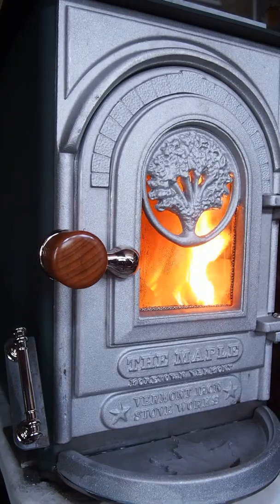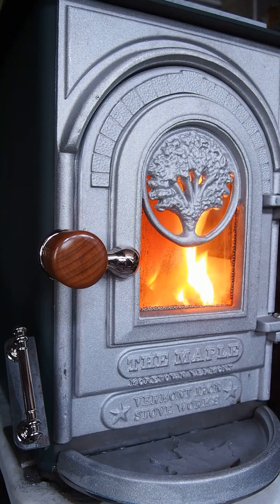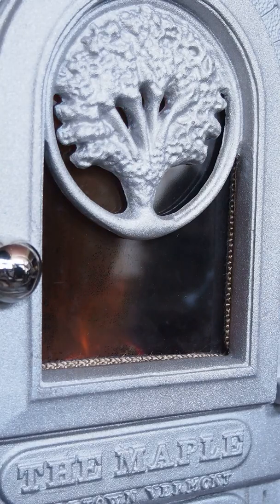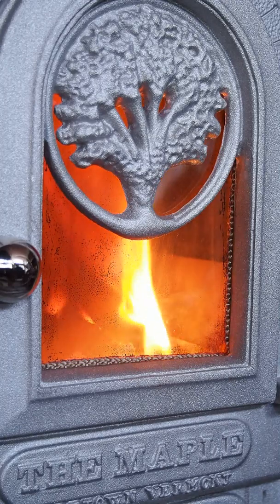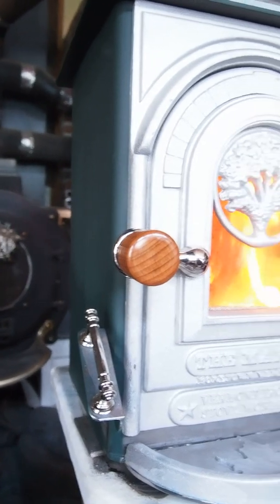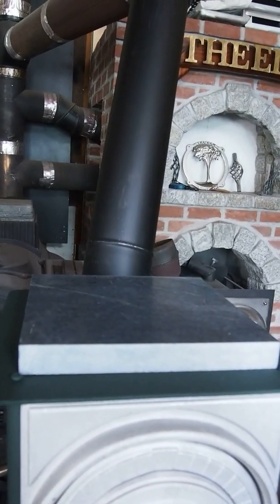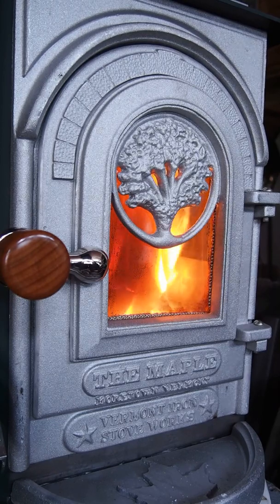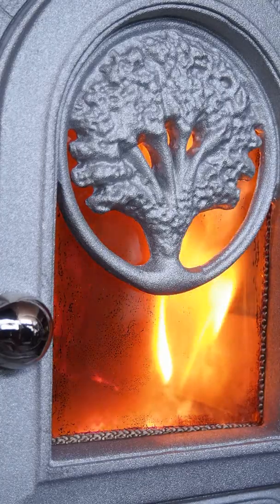Maple #1 first firing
This is the first day of firing the Maple stove.  8/2/14